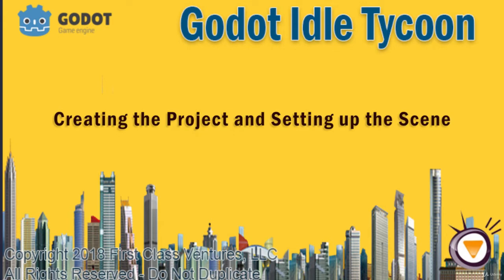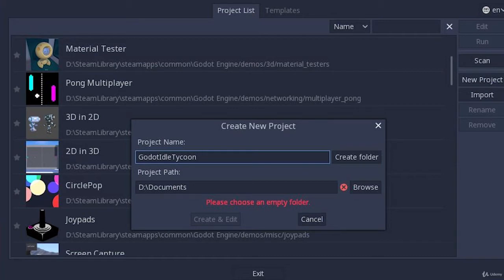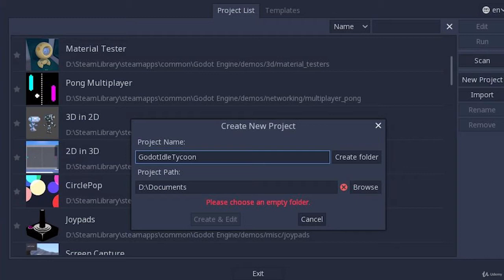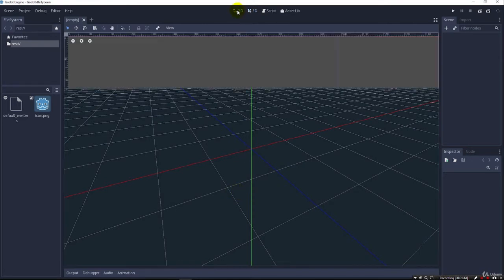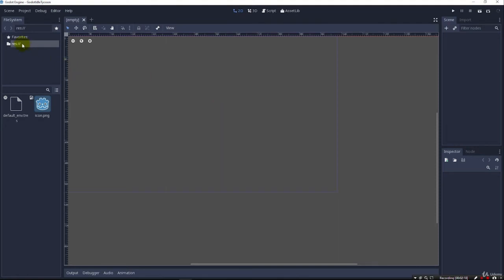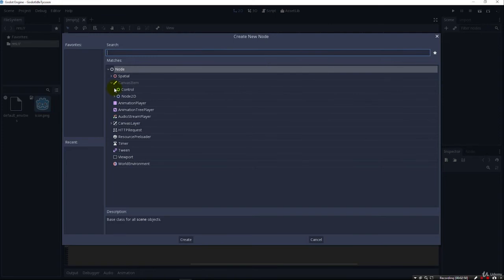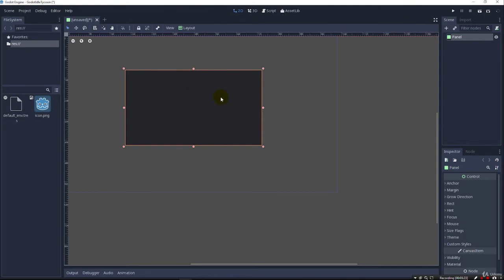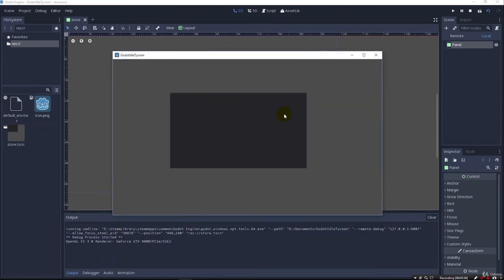GoDot Idle Tycoon Game | EP1: Creating the Project and Setting up the Scene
🌍 Get Discounts on my Game Courses!
👍 Want to be a part of a professional game studio making games?
📝 Learn more about Mojo, where you get quality training, assets, and assistance in launching your first game project on Steam, Android, or Apple play store.

👍 Everything you need to get started in making games for Unity!

🎮 Learn about my newest game Domination Empire!  Follow Mojo as he goes from rags to riches.

What is Mojo?

1. Technical Mastery of C#, Unity, and critical assets
2. Weekly Build your Own Game Workshop (4 hours each week!)
3. Inner Game (stop procrastination, stay focused, maximize productivity, learning strategies)
4. Career Development & Internships & Recruiting
5. LAUNCH YOUR GAME ON STEAM, APPLE PLAY STORE, OR GOOGLE

👍 With Mojo, you can have the game of your dream launched in record time!Learn how to get the complete C# Life Simulator Course FREE!

The Fast & Fun way to Learn Godot!

LECTURE #1: Creating your Godot project and setting up your first scene in GoDot.

This course is designed to be fun, fast,  and get up and running with Godot right away. You will make a prototype of an Idle Business Tycoon Game much like ADVenture Capitalist. If you are new to Godot you will be amazed how fast you will get your game up and running.

We begin by teaching you how to set your scene, create nodes, manage variables and connect up signals. Create timers, a progress bar, and popup dialog boxes to send warnings to the players.

Even if you are brand new to programming or new to Godot you can follow along because we start at the very beginning and walk you through each stage of building the game step-by-step.

Learn GoDot and Important Game Design and Game Architecture

By the end of the course you will be comfortable building games in Godot and be ready to start tackling your own game ideas!